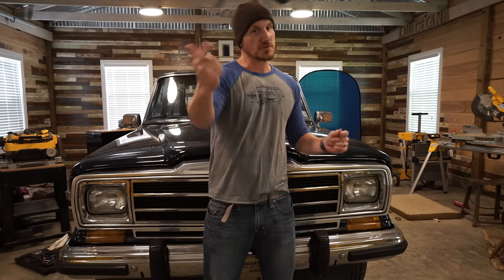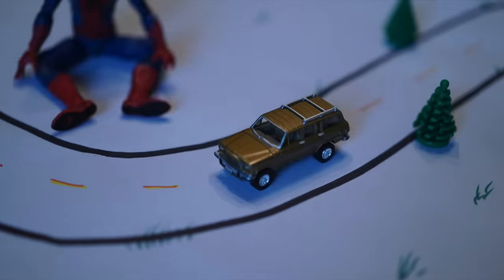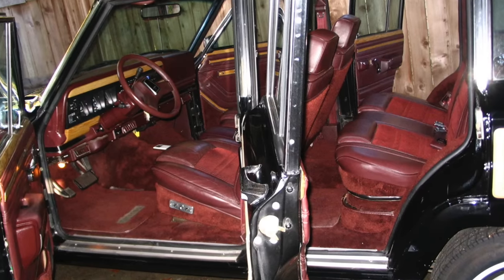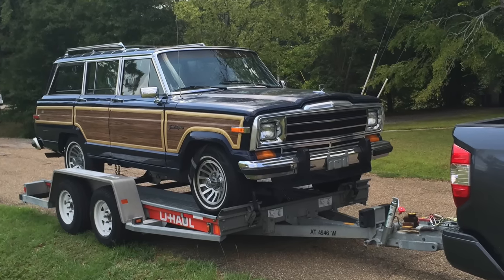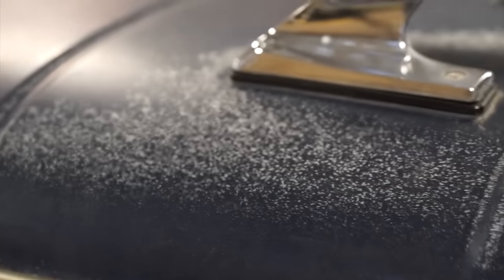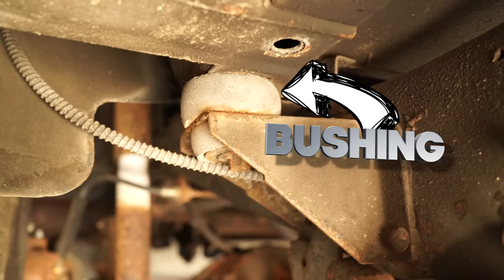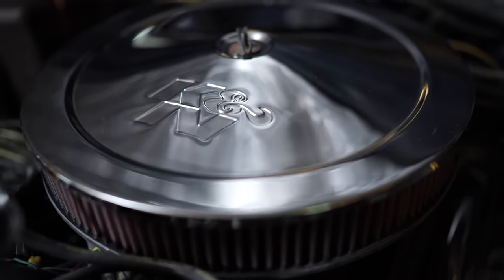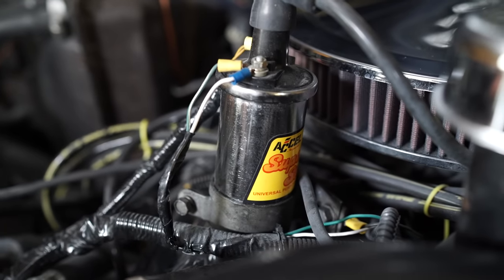Restoring The Jeep Grand Wagoneer - Part One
The Iconic Grand Wagoneer